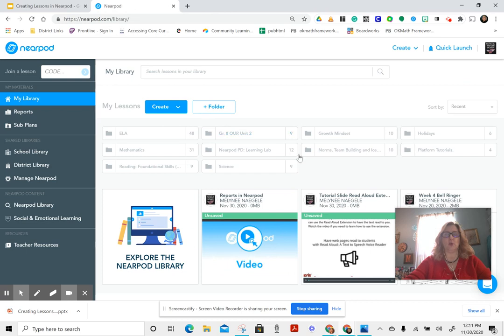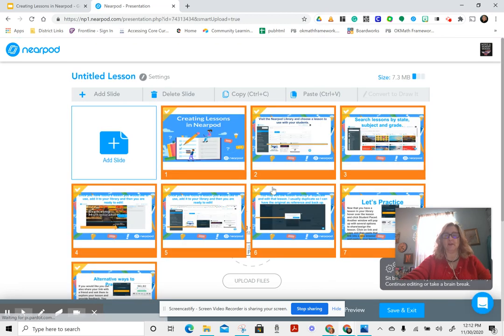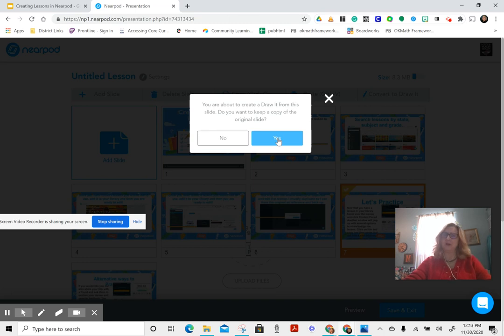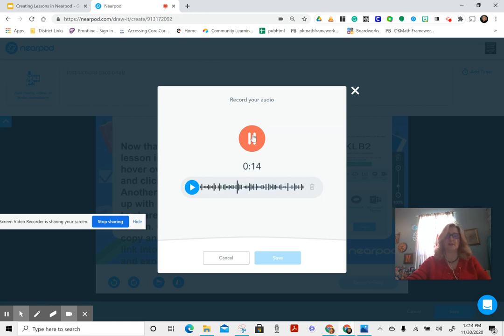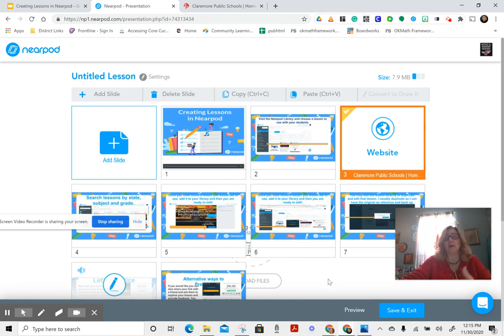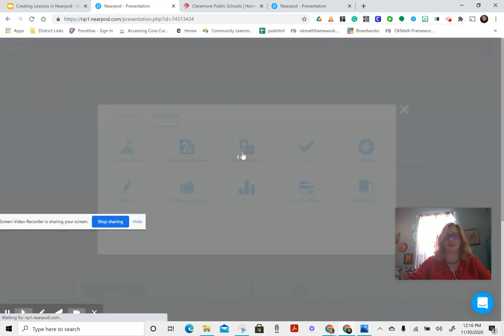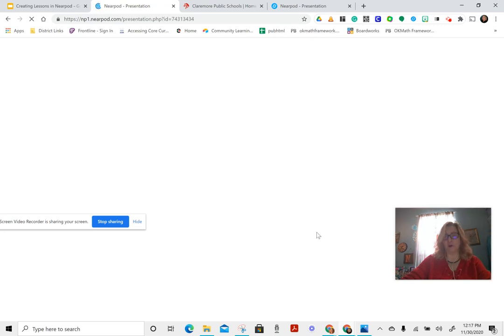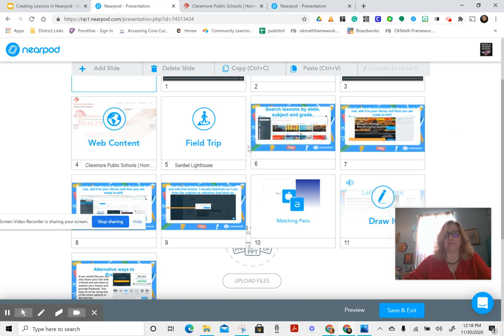Creating Lessons in Nearpod